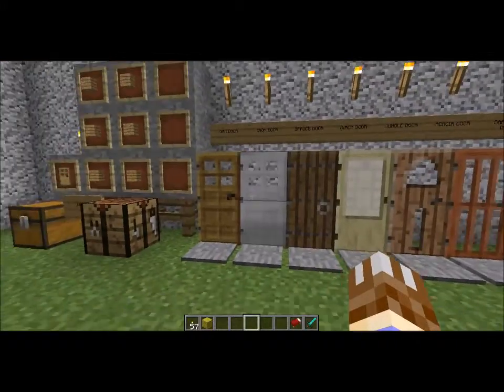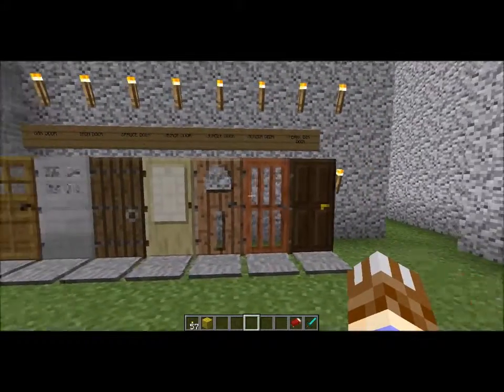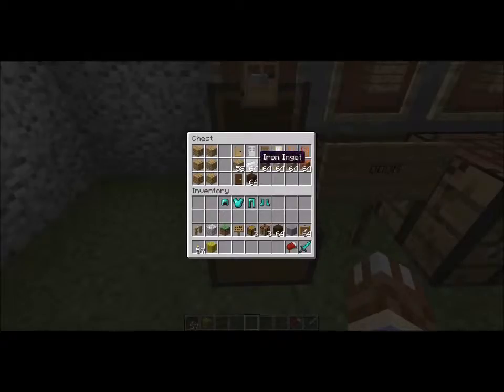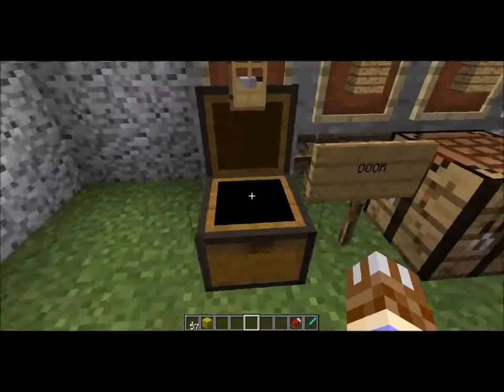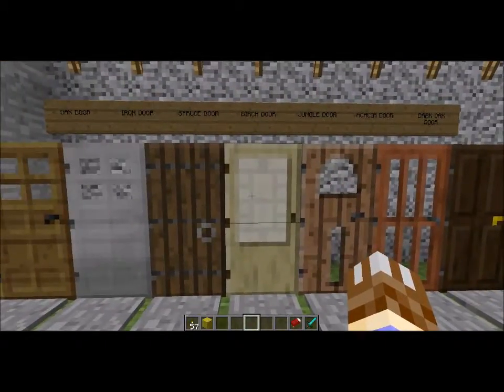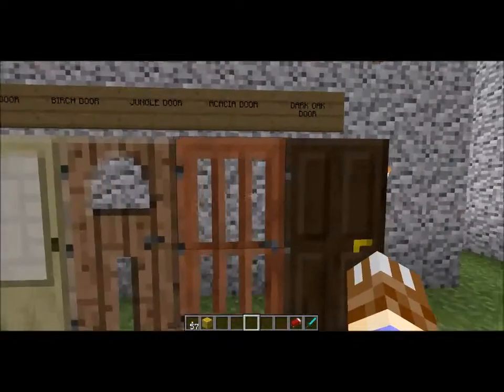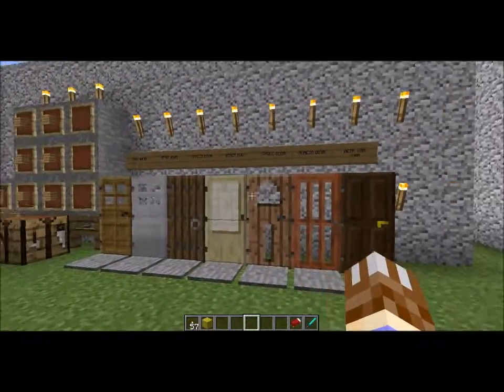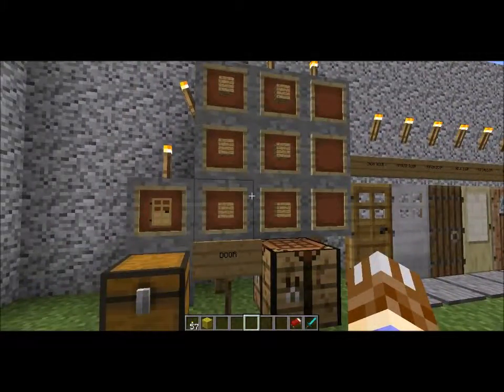Mc How To - Crafting Doors Recipe Chapter 7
How To Craft Doors In Minecraft